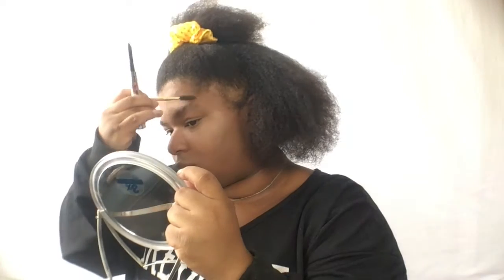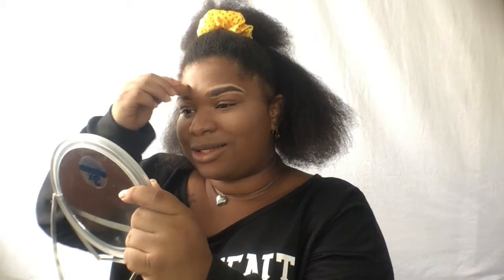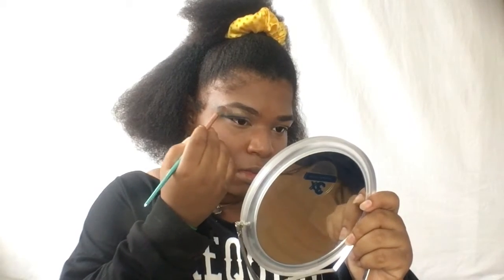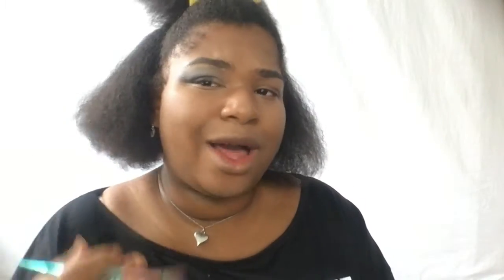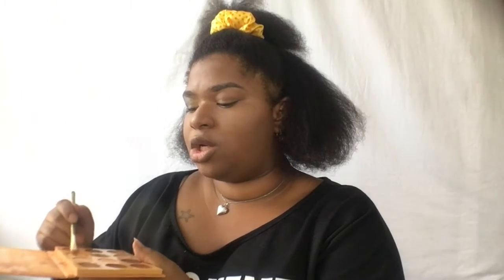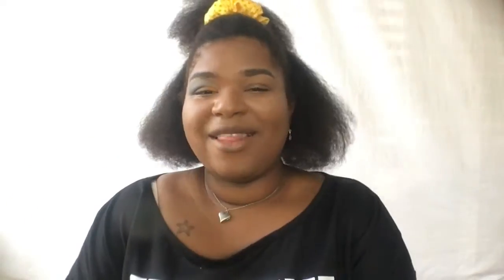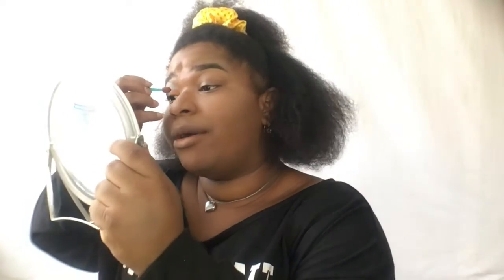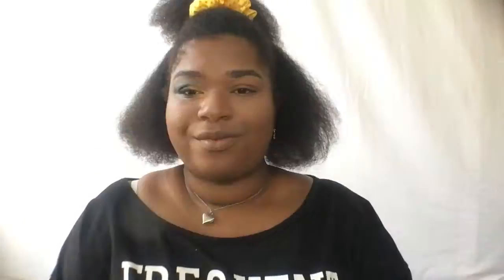Halloween Make-up Look 2020 ll Deva Monae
Hey guys, Here is a Halloween make Up Look for everyone. This video should get everyone in the spooky mood and is a great start to the beginning of October. Whether you are going out this Halloween or staying in with some friends remember to stay safe and have fun! me personally I'm gonna stay home and watch hocus pocus with my popcorn on hand ( gosh I sound like a lonely adult with no social life lol).